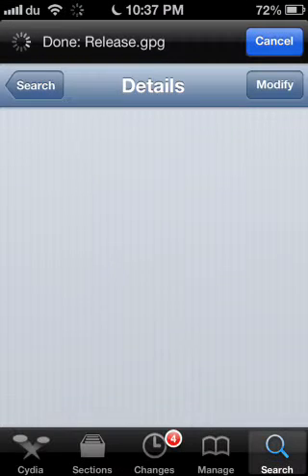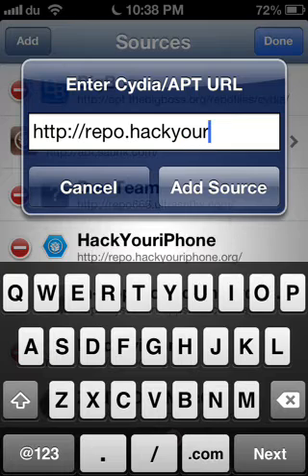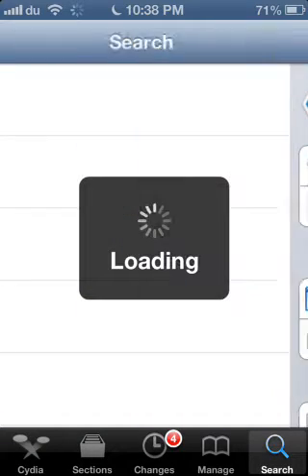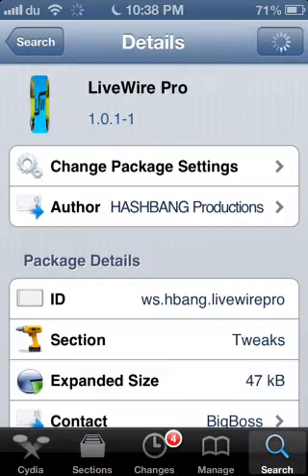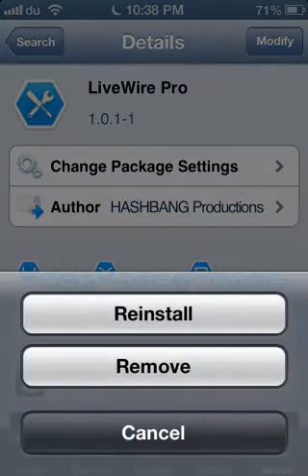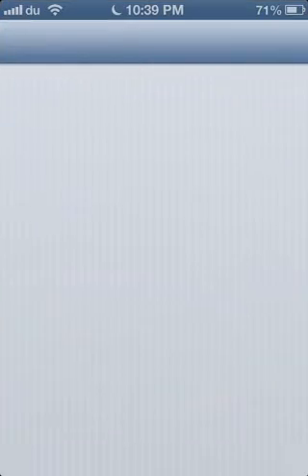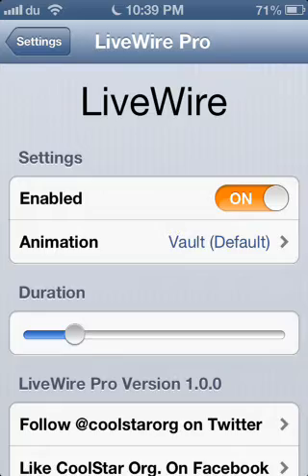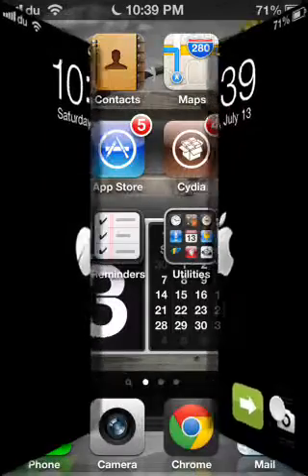How to Get LiveWire Pro Tweak for Free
In this tutorial I will teach you all how to Get Livewire pro which is a Cydia Paid Tweak and costs $ 0.99 for free